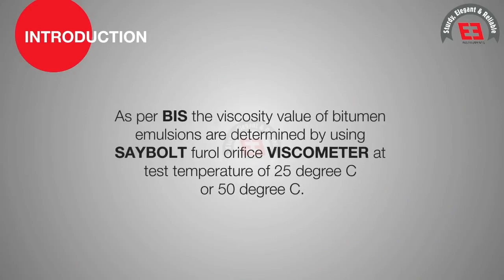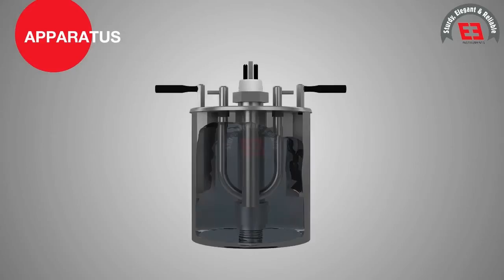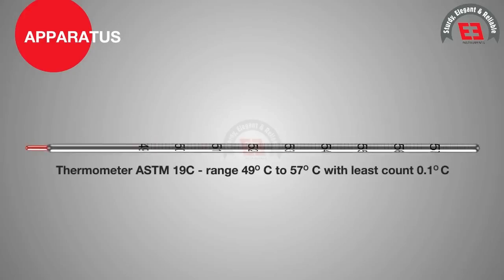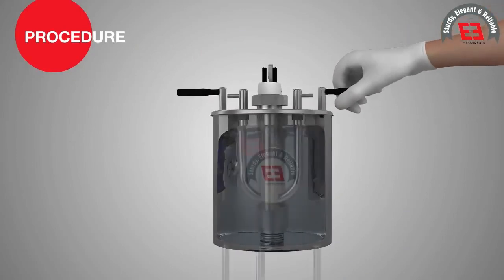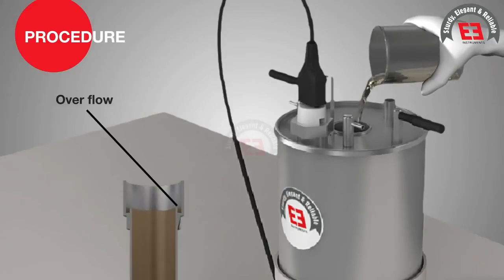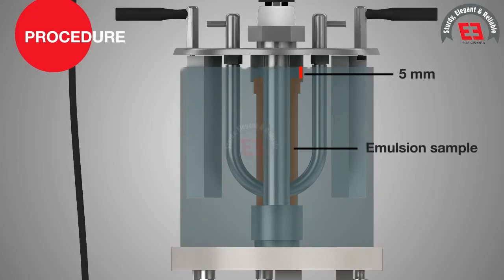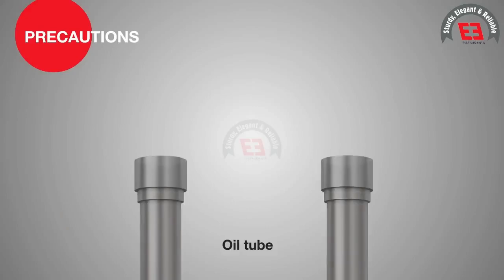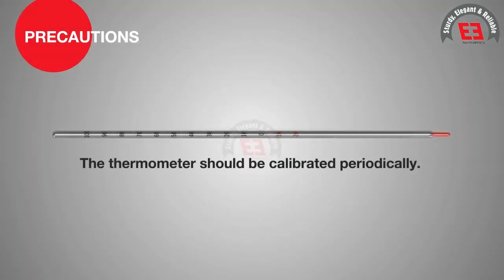Saybolt Viscometer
As per ASTM D 88/IS 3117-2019. The apparatus consists of stainless-steel bath with an oil cup which is centrally placed in a water bath. The bath has a lid which contains a water-cooling tube, two handles with two stirring blades, thermometer socket and a straight heater. Stirring is done by turntable arrangement.

Credits: EIE Instruments